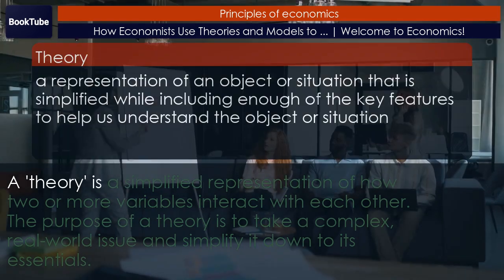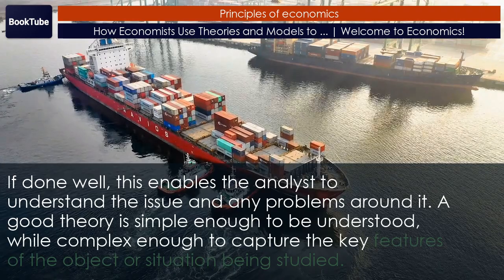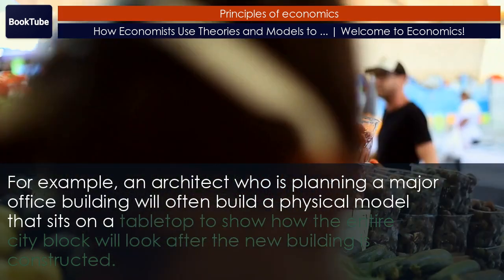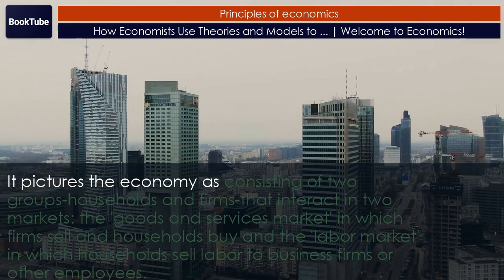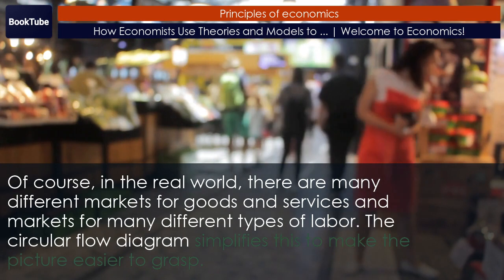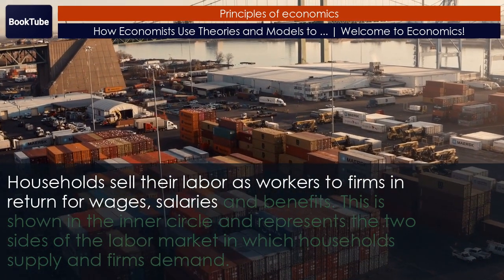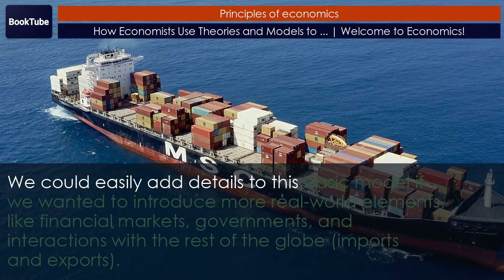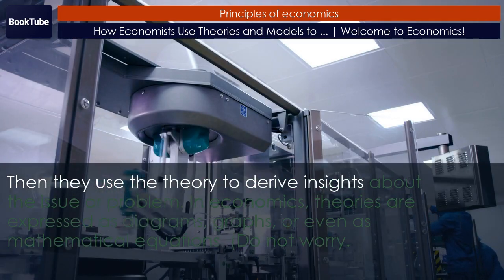How Economists Use Theories and Models to Understand Economic Issues?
Welcome to Economics!

Economists analyze problems differently than do other disciplinary experts. The main
tools economists use are economic theories or models. A theory is not an illustration of
the answer to a problem. Rather, a theory is a tool for determining the answer.

00:00 How Economists Use Theories and Models to Understand Economic Issues
05:22 Key concepts and summary